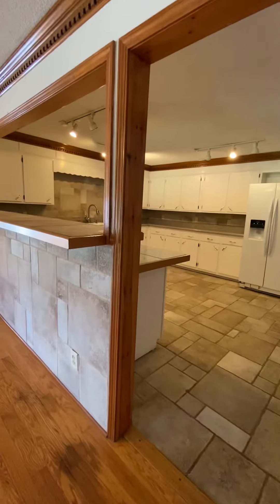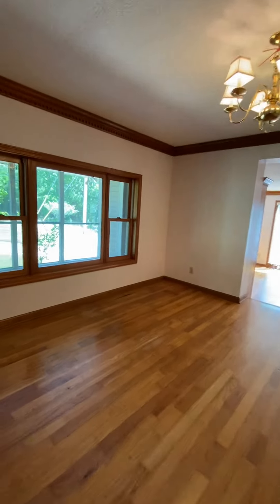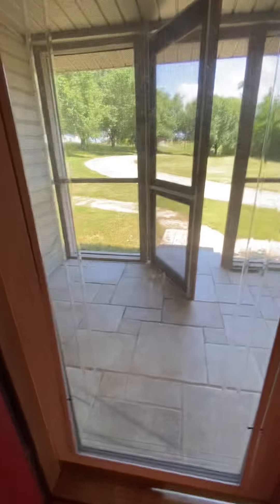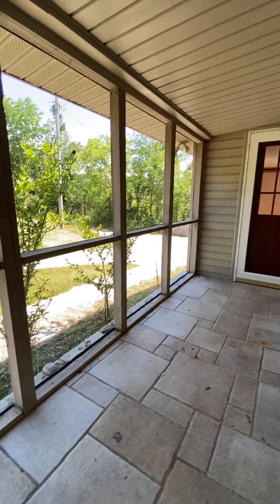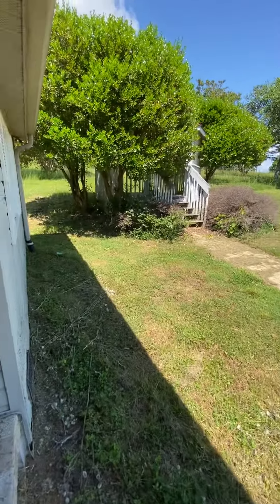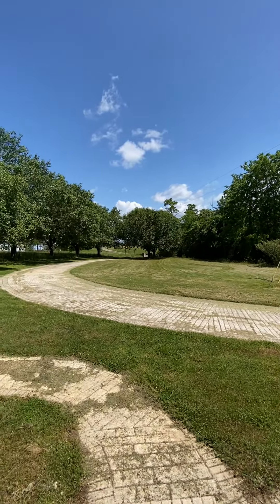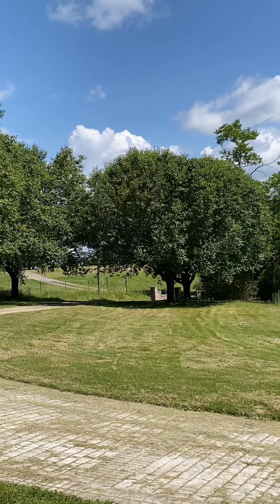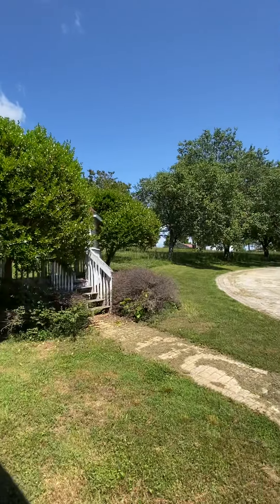8493 Little Bennett Rd. 1